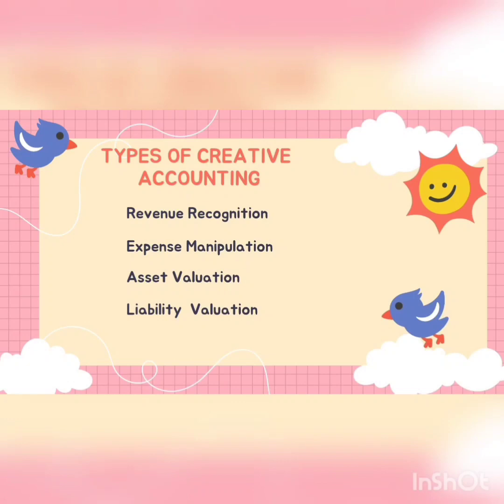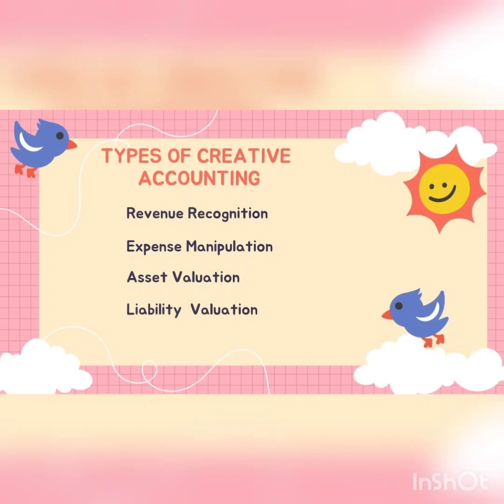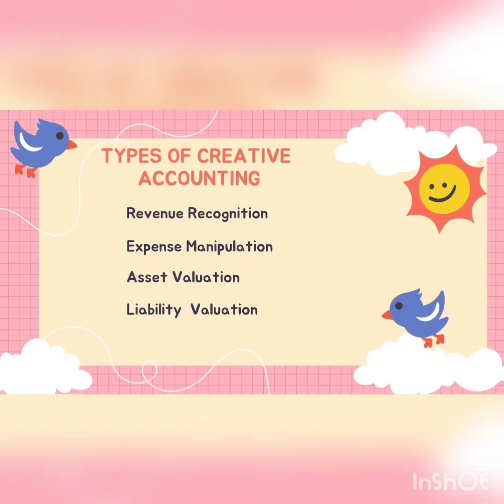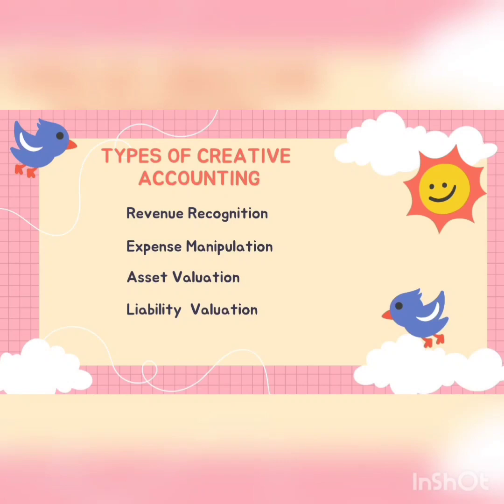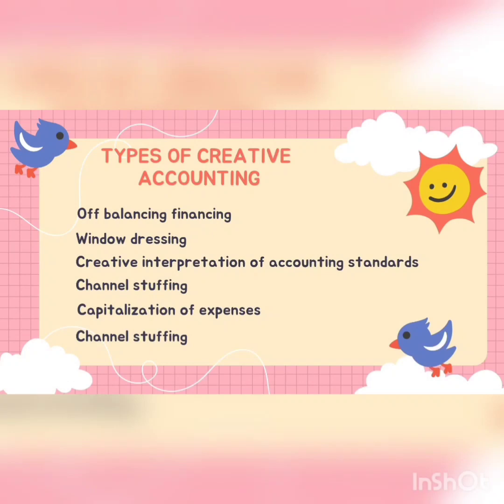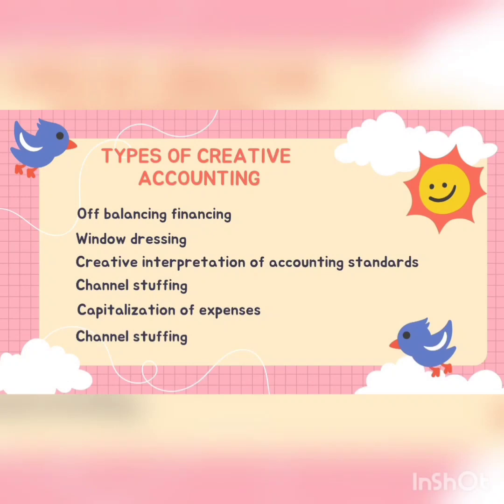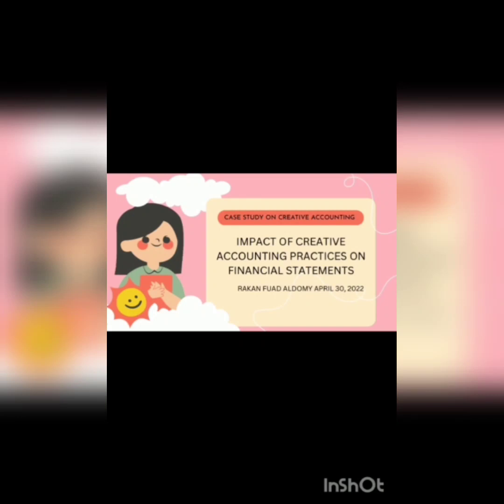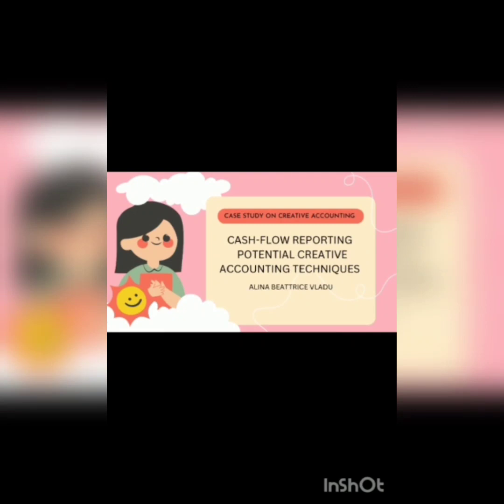Unit 4: Creative accounting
Menaing of creative accounting
Types of creative accounting
Examples of creative accounting
Case study in creative accounting